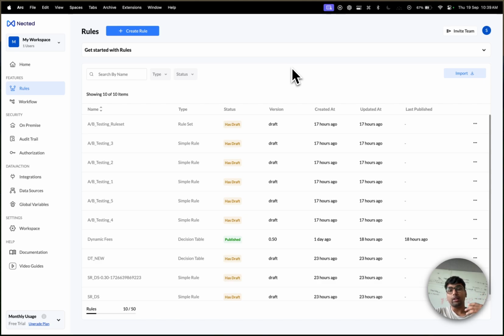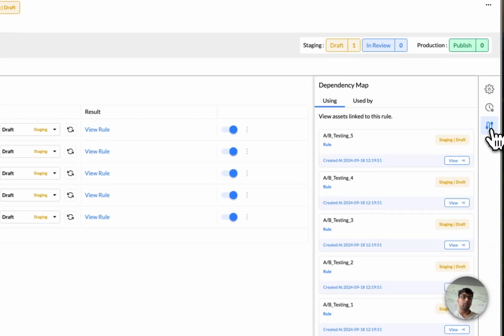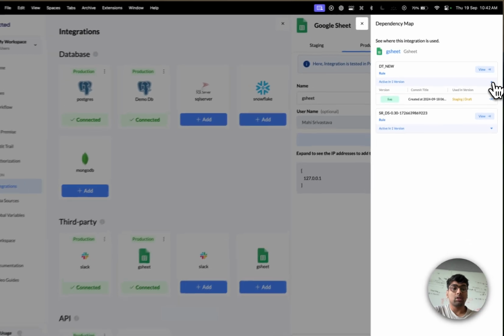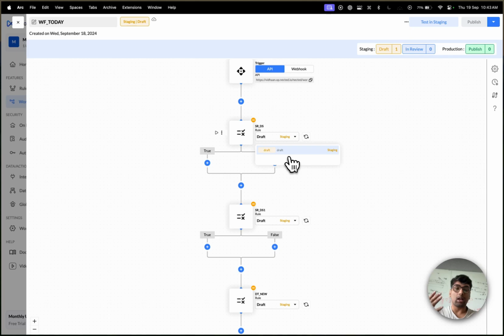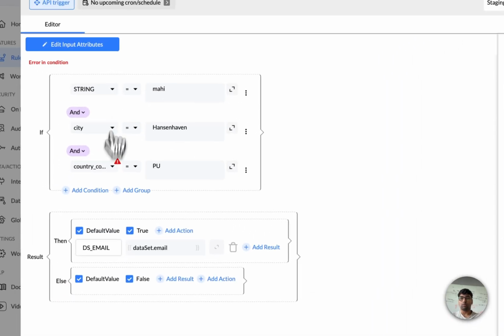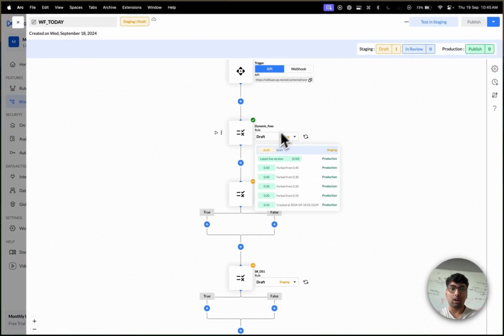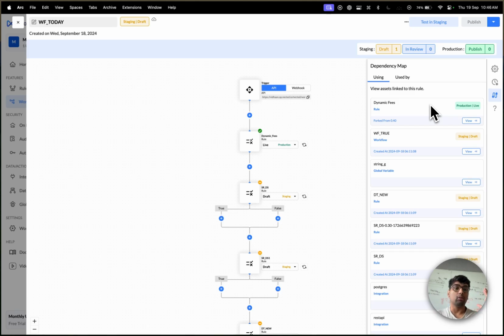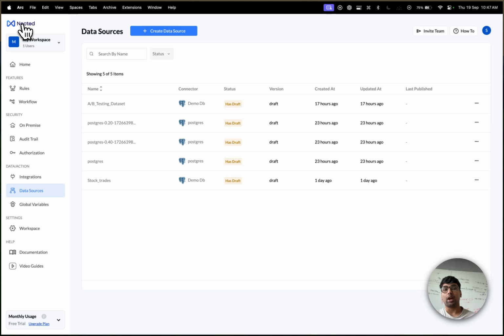Entity mapping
Nected has the new Entity Mapping feature. This feature helps users track dependencies between rules, workflows, datasets, and integrations. Learn how to visualize these relationships, manage versioning, and ensure the correct version of an entity is being used in your workflows.

Timestamps:
00:00 – Introduction
01:00 – What is Entity Mapping?
02:15 – How to Use Entity Mapping in Rules and Workflows
04:30 – Example: Rule Set Dependency Map
06:00 – Integration Example
07:45 – Managing Dependencies and Version Control in Workflows
09:30 – Conclusion